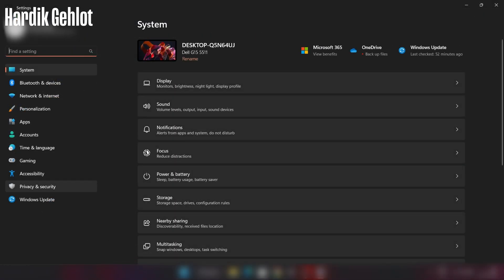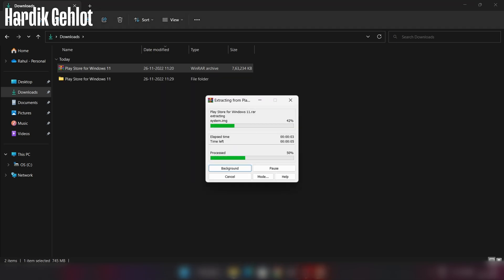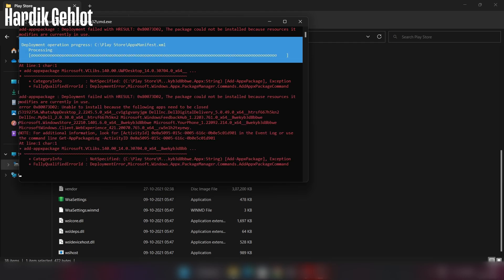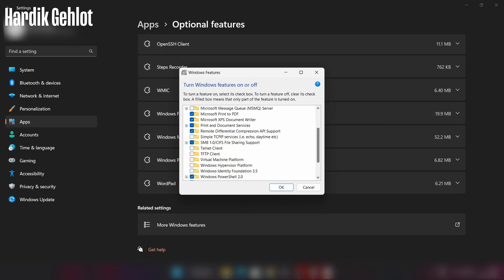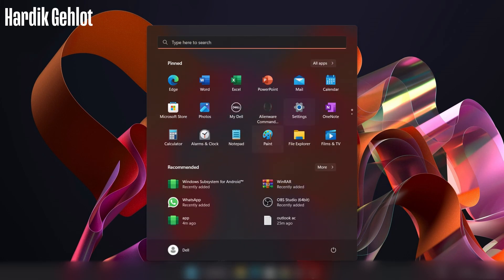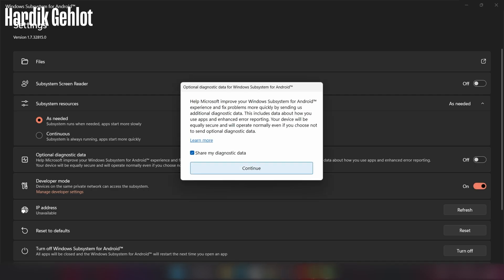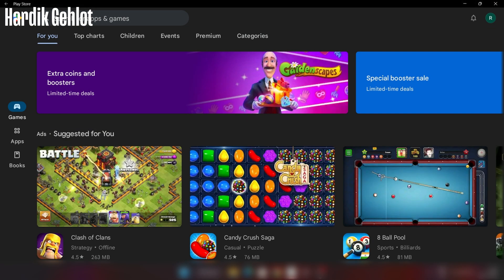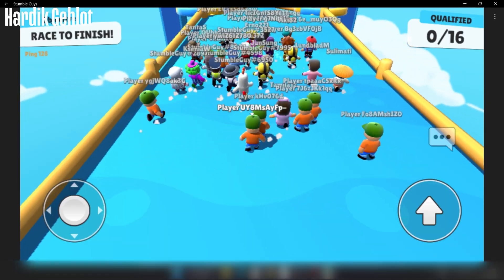How to Install Play Store in Windows 11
In this video I have shown how to install Google Play Store in your Windows 11 PC.

My gear :-